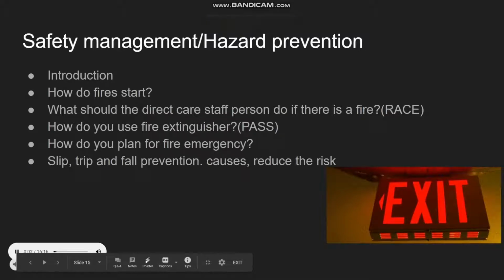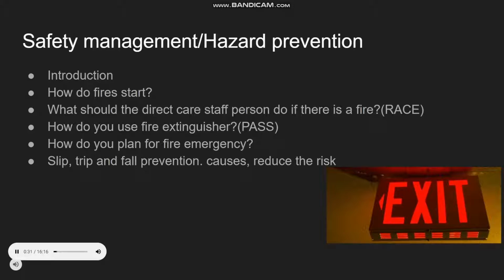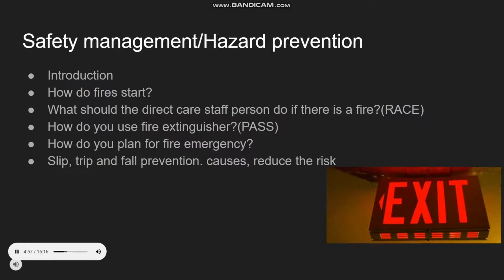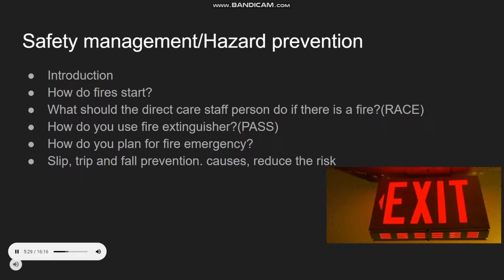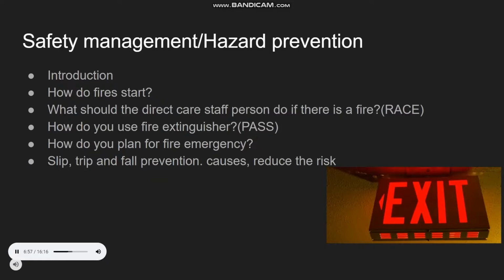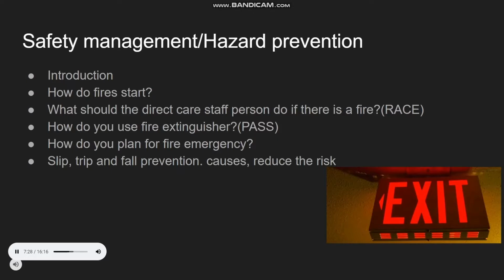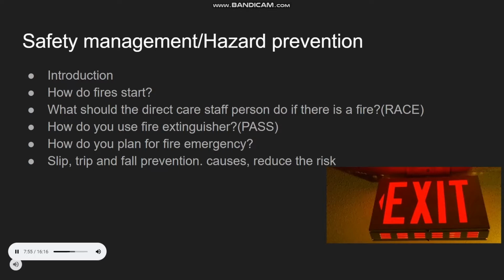Gaunley Home care staff training part 12 .1